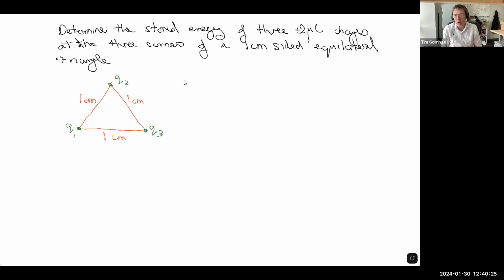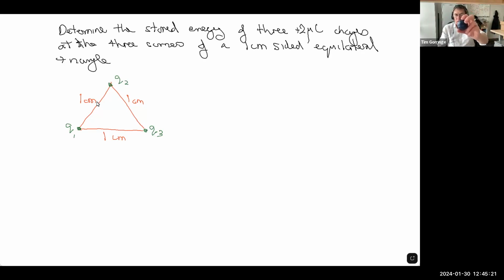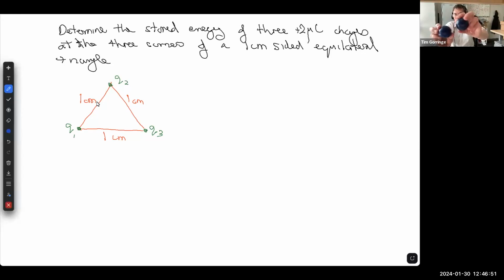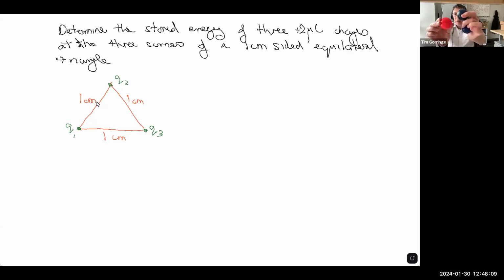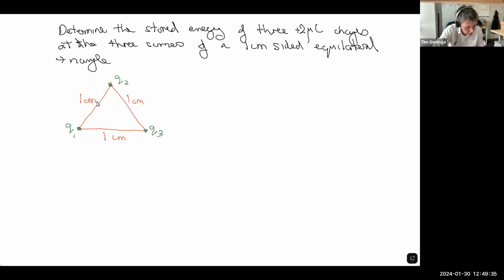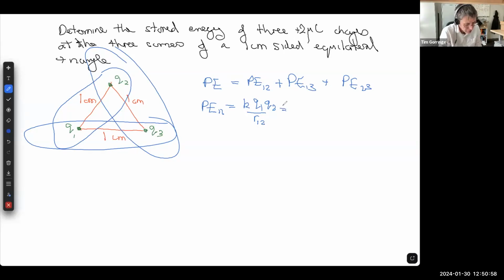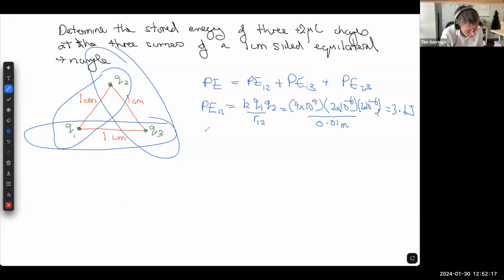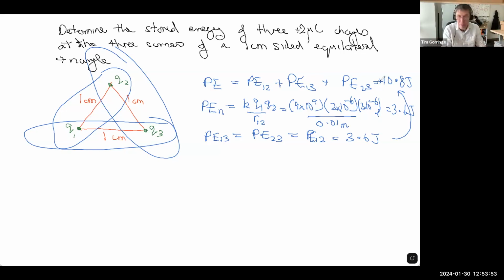example - stored energy of arrangement of three charges by breaking into pairs